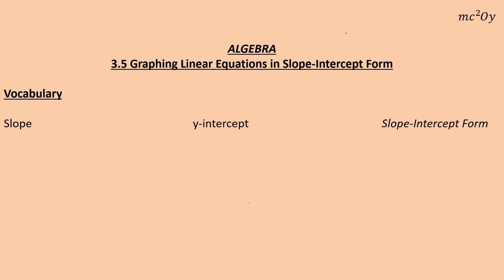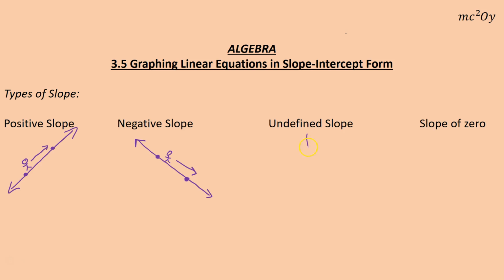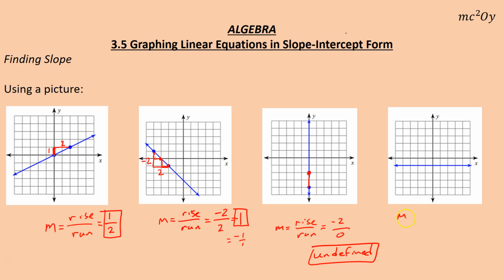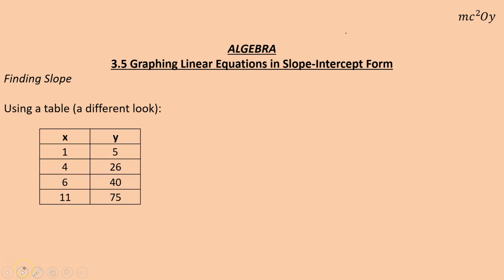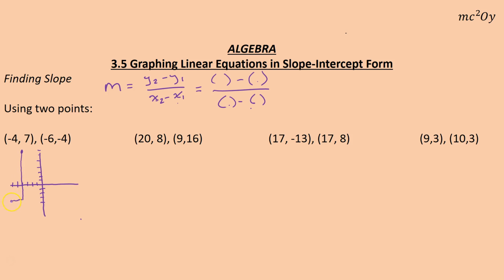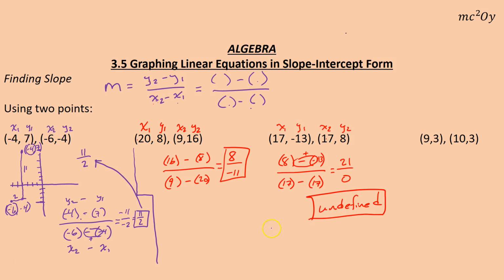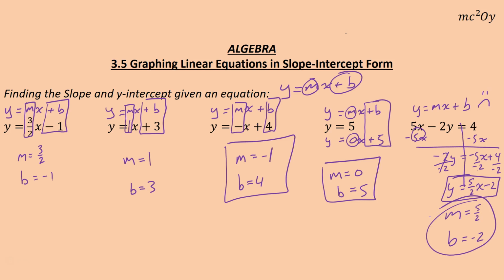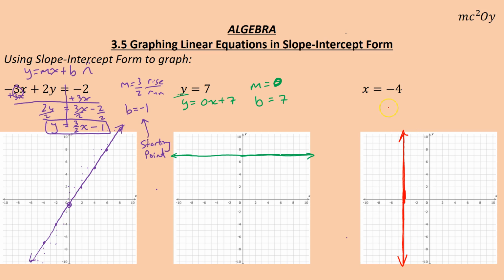A 3.5, Slope Intercept Form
0:00 Vocabulary
2:41 Types of Slope
5:30 Finding Slope (using a picture)
7:54 Finding Slope (using a table)
11:07 Finding Slope (using a table. a different look)
13:08 Finding Slope (using two points)
19:03 Finding Slope and y-intercept giving an equation
22:30 Using Slope-Intercept Form to graph an equation